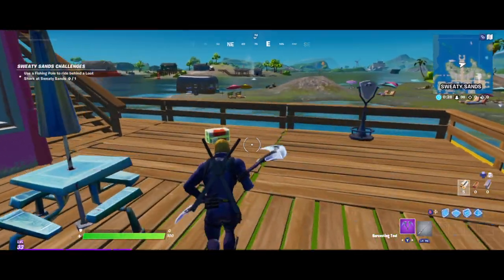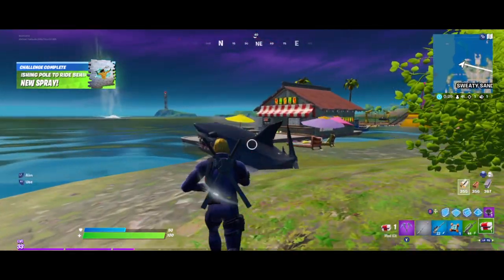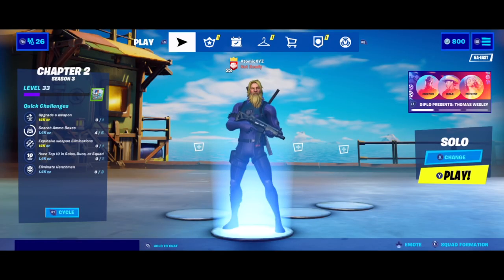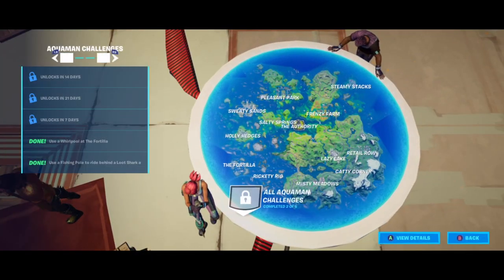How to get the "TRIDENT!” Reward From AQUAMAN WEEK 2 CHALLENGES (Fortnite)